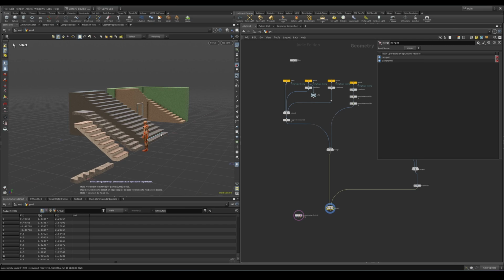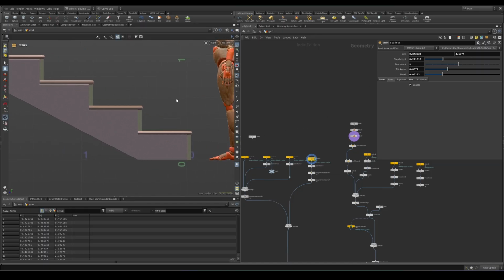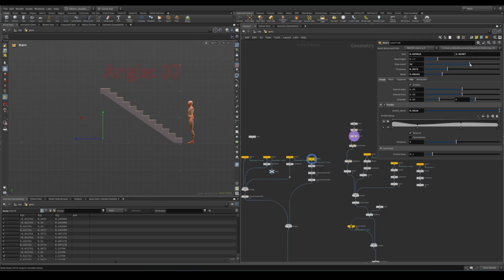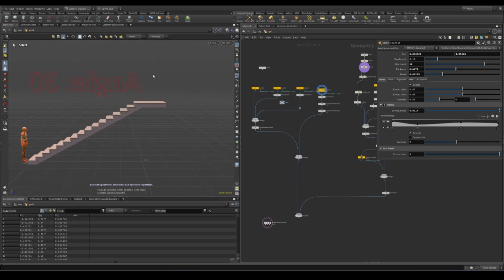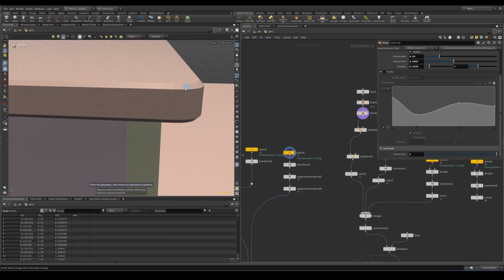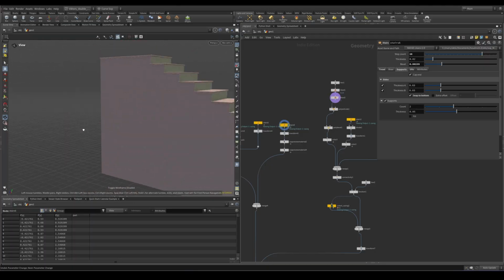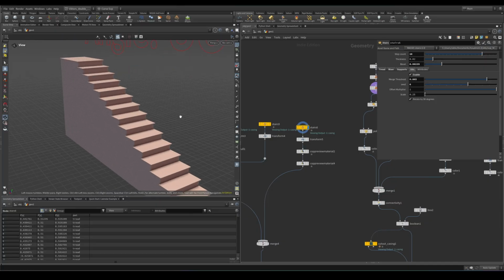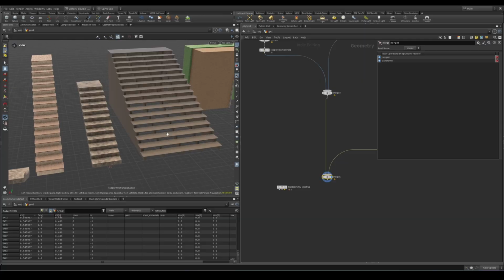Stairs HDA v2.0 Houdini 21.0+ showcase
Creates highly customizable stairs.

TIMESTAMPS:
0:00 Intro
0:25 Angle of stairs
5:00 Stair landing
6:11 Tread
7:44 Supports
12:06 UVs